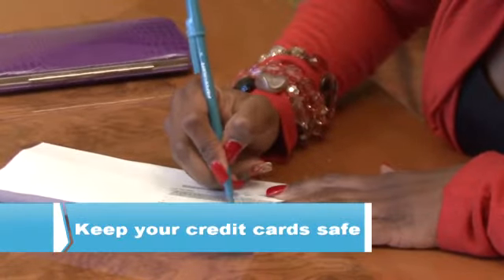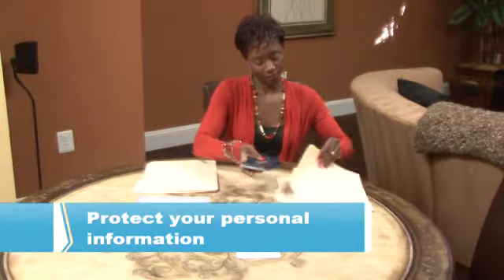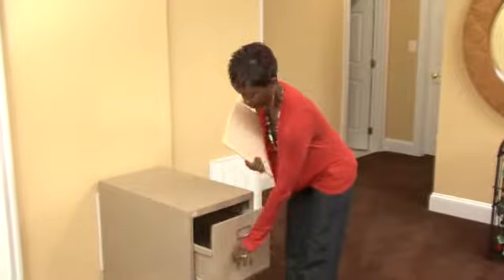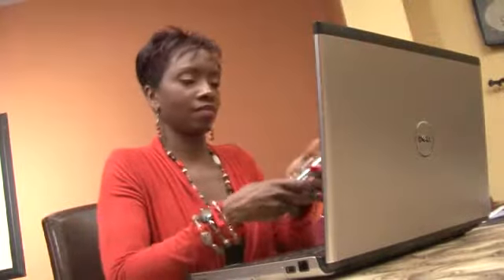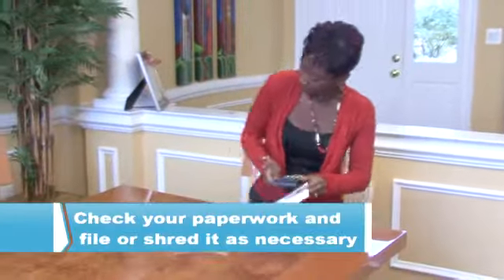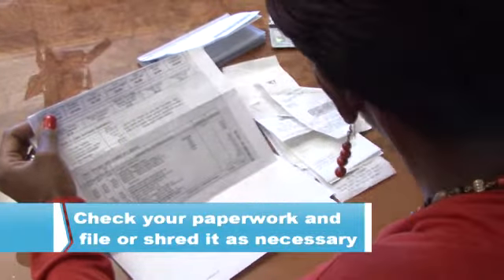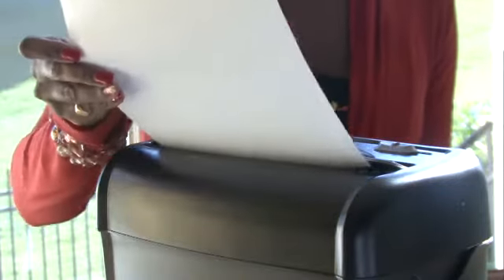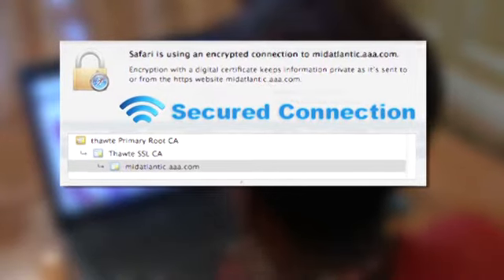Is Your Credit Information At Risk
Protecting yourself is not hard, but a few key steps are important to follow.